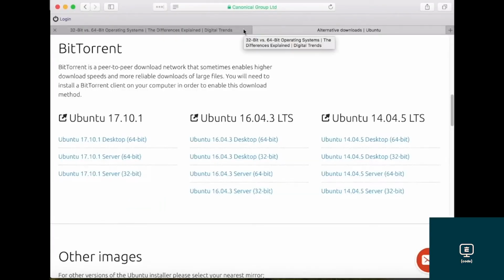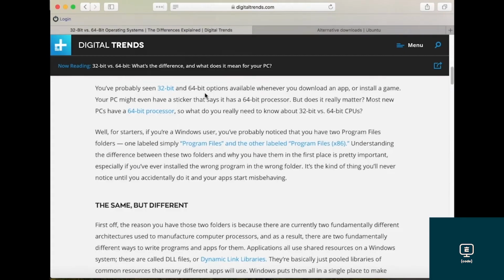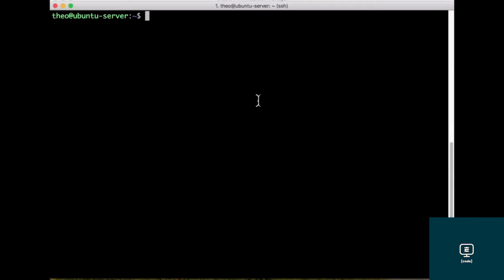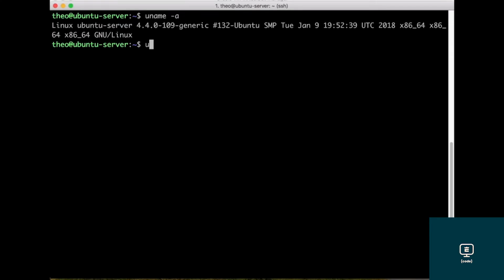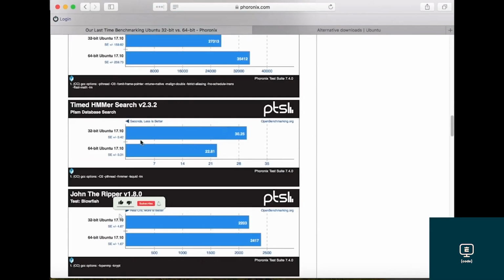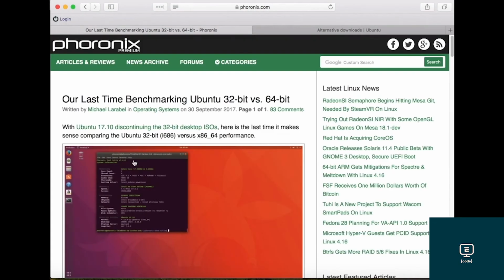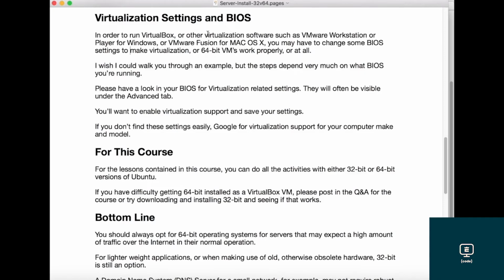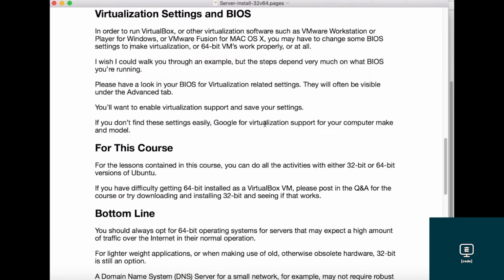Linux Terminal for Beginners - The Complete Starter Guide Episode 3